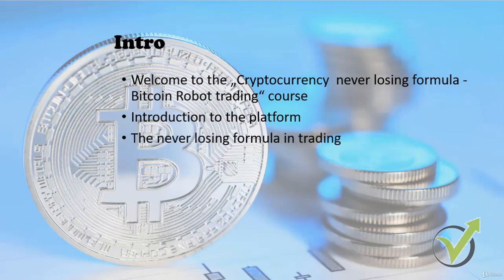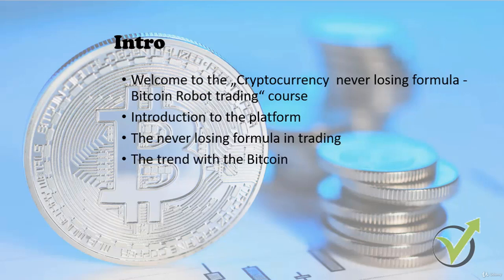Cryptocurrency never losing formula - Bitcoin trading Robot : Introduction